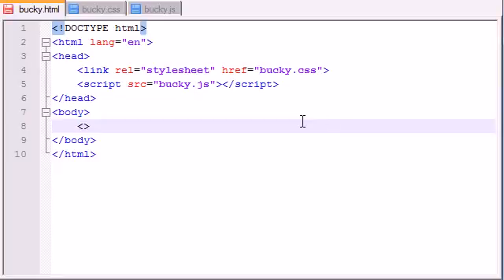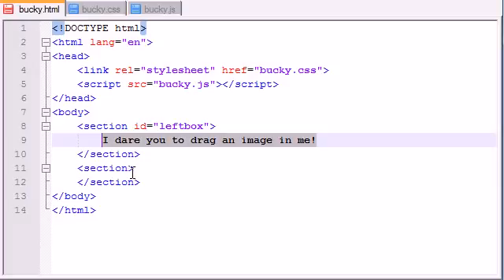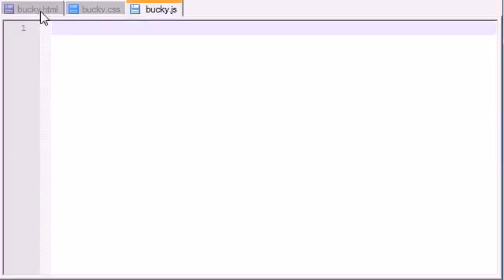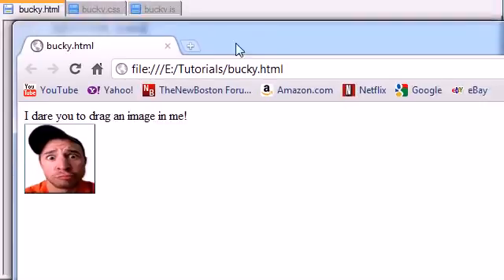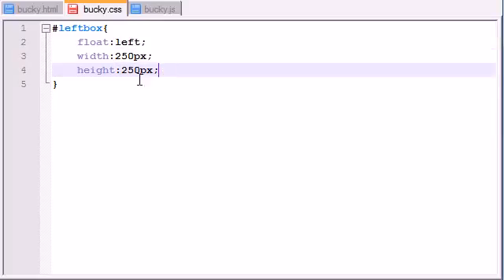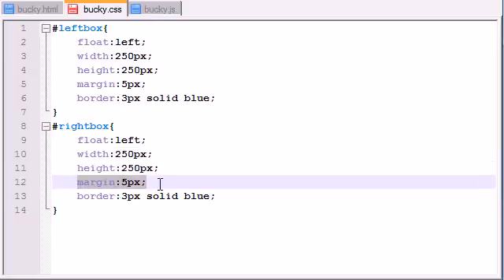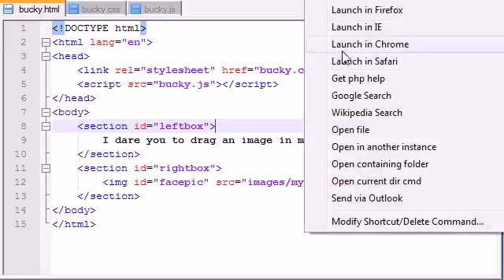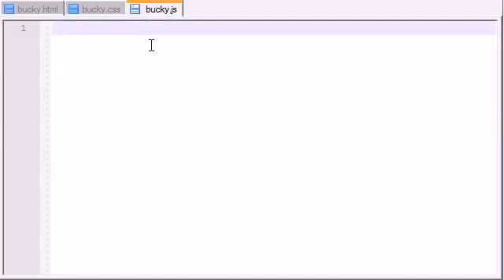HTML5 Tutorial 44 Drag and Drop